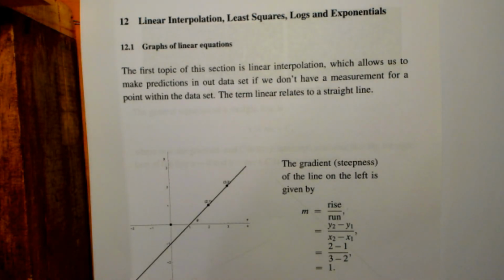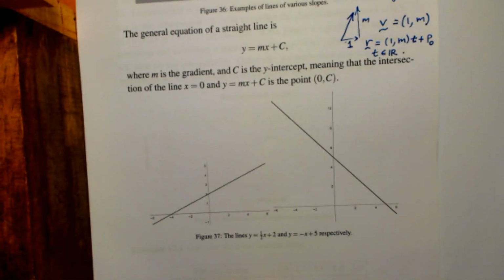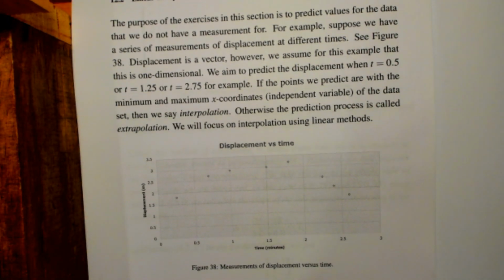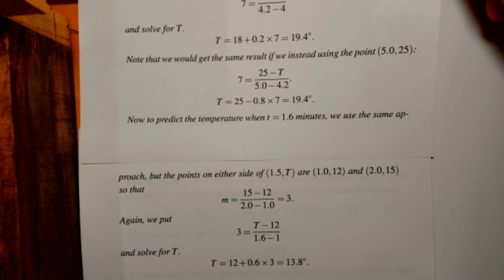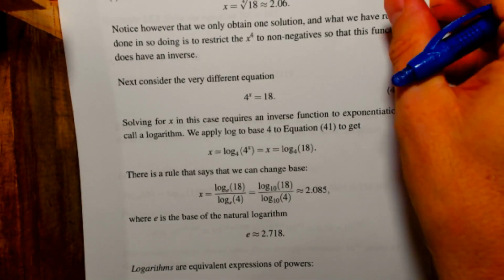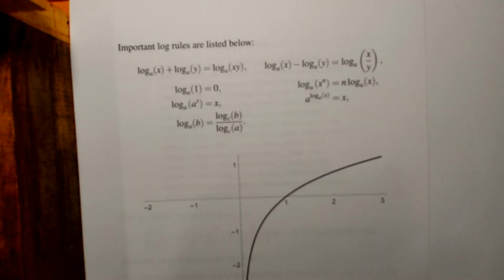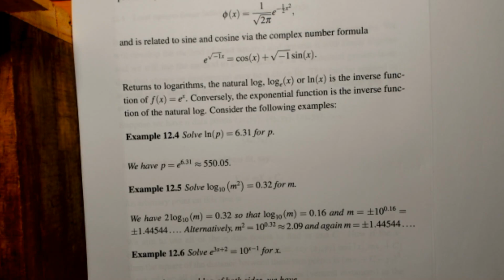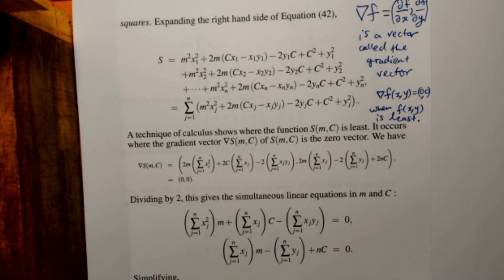Introductory Mathematics and Elementary Linear Algebra Lecture 12 - Linear Interpolation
In this lecture we study linear interpolation, least squares, log rules and exponent rules.